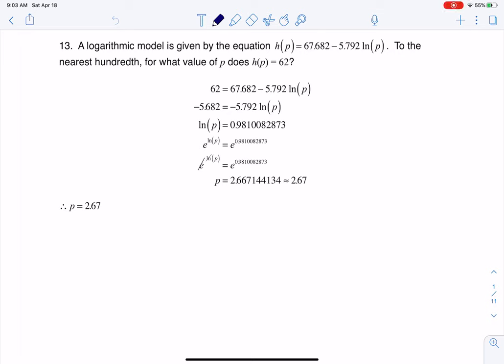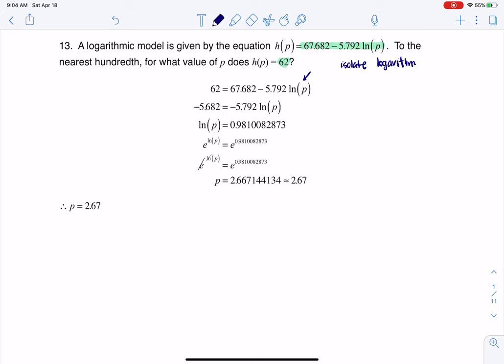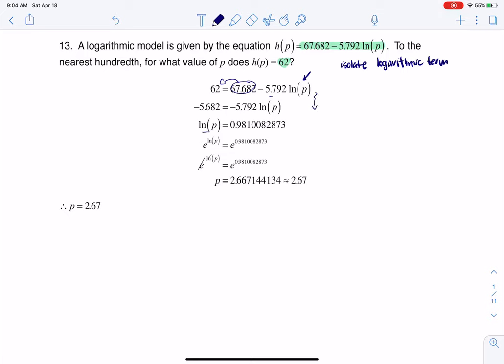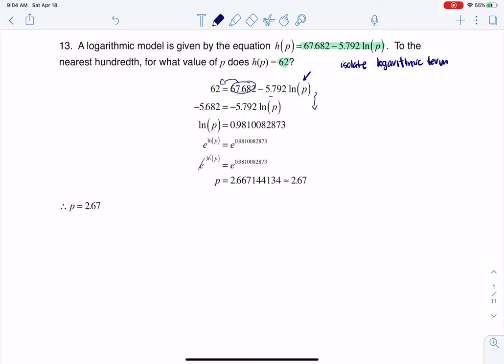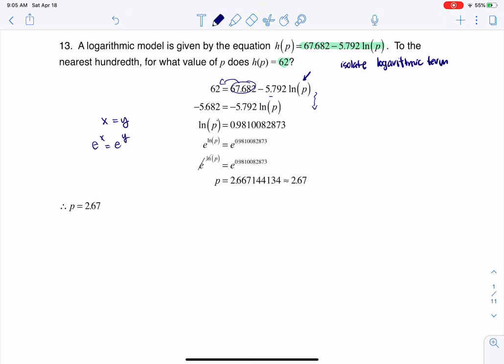Math 31 HW Section 6.8 #13